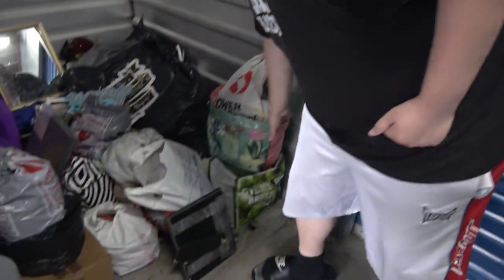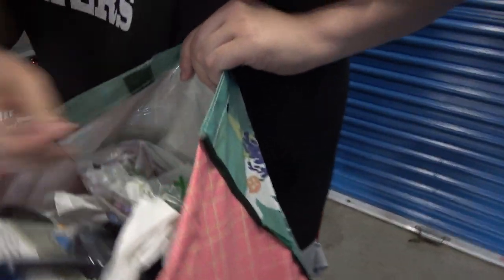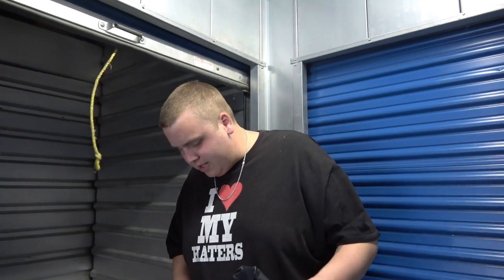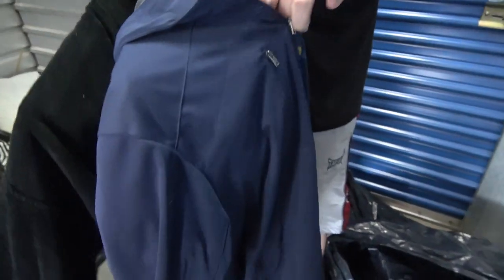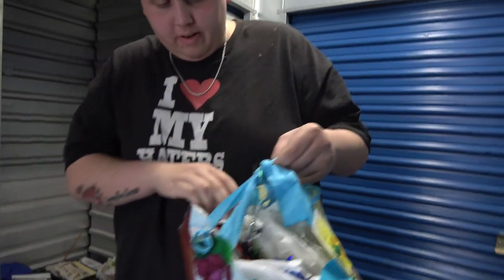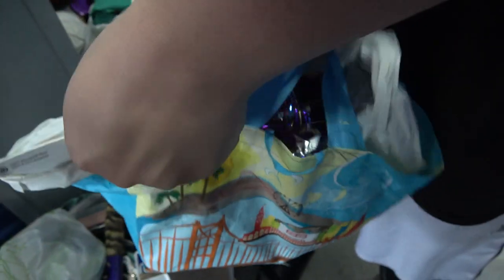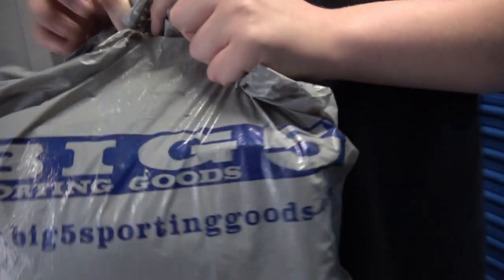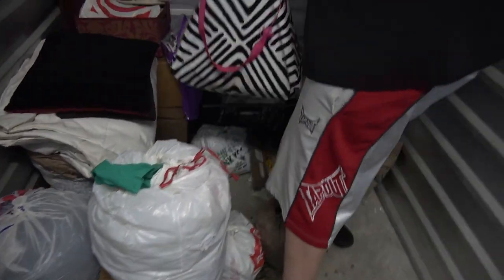I Bought a MENTALLY INSANE Persons Storage Unit! WEIRDEST EVER! I Bought an Abandoned Storage Unit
I Bought a MENTALLY INSANE Persons Storage Unit! WEIRDEST EVER! I Bought an Abandoned Storage Unit! This storage unit I bought did not have crazy storage unit finds inside. This storage locker was bought at a storage unit auction for $90. Do you think anything found in this abandoned storage unit had any profit as storage unit finds?